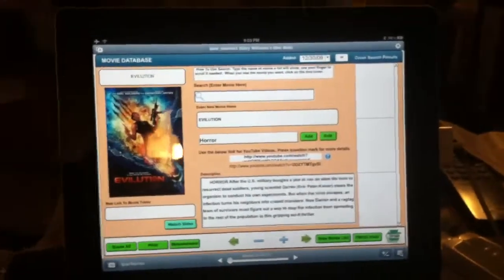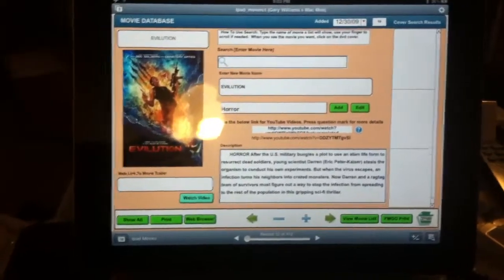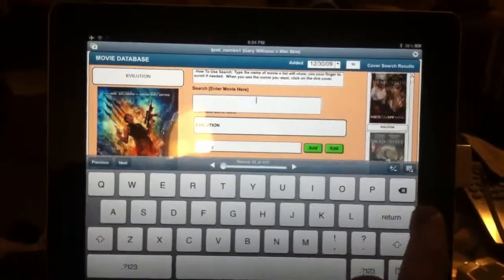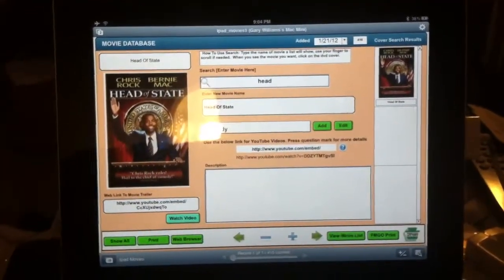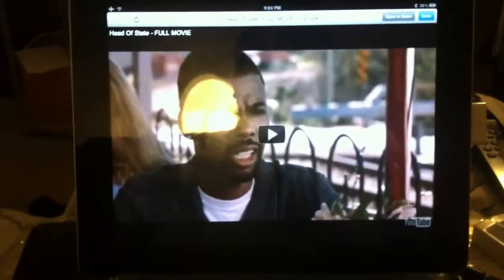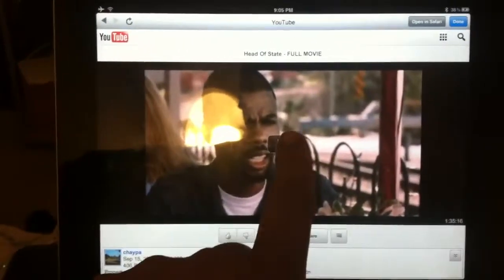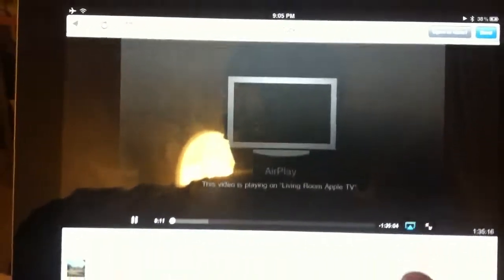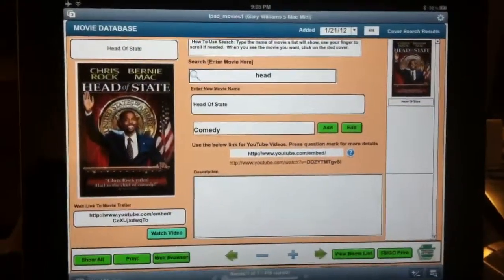YouTube Database For The IPad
This is a short video of a YouTube video database I am working that will require FileMakerGo installed on the IPad.

Keep track of all your YouTube Videos, put them in categories, watch them right from the application.  Watch full length movies on YouTube by just adding the video link.

very soon.